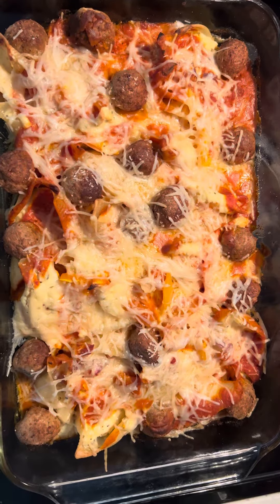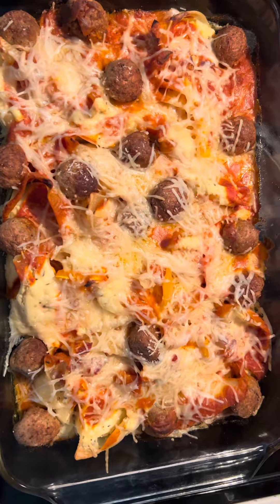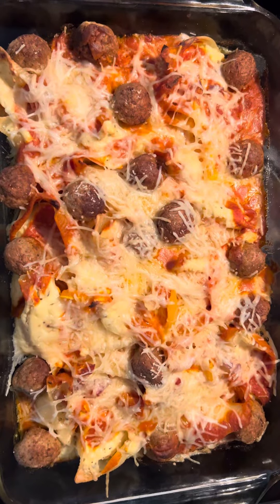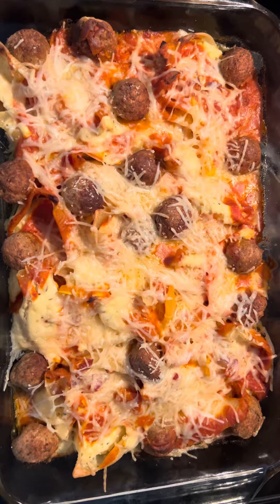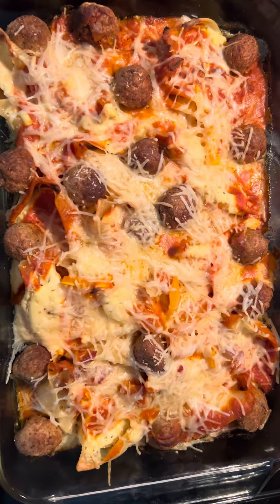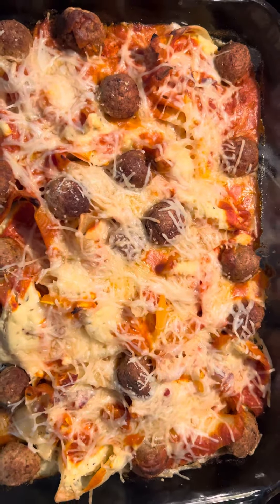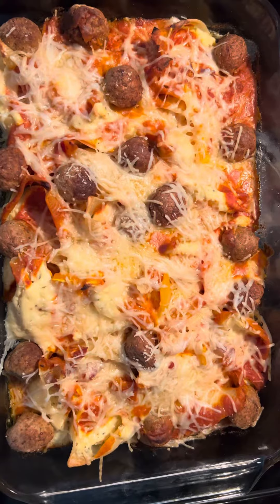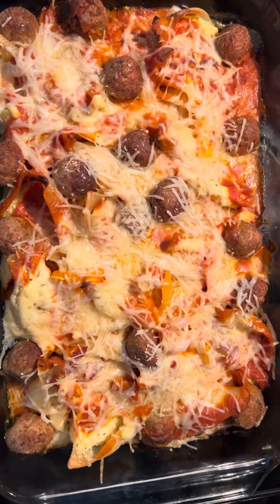Stuffed Shells with meatballs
Home made. I used green, red, orange, and yellow peppers. I also tossed red onion in it. I used Vodka sauce and baked at 350 degrees for 45 minutes